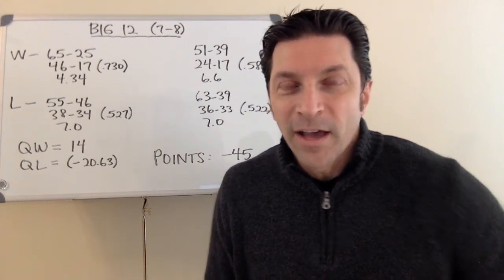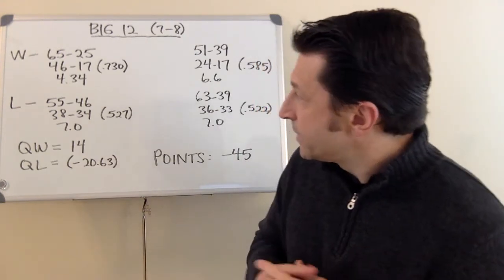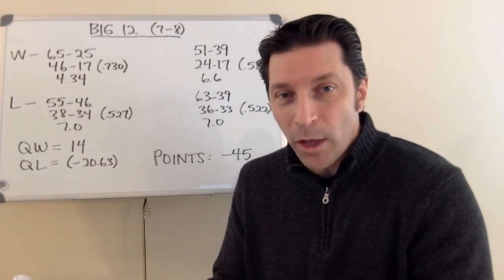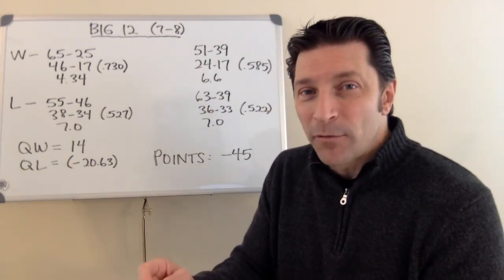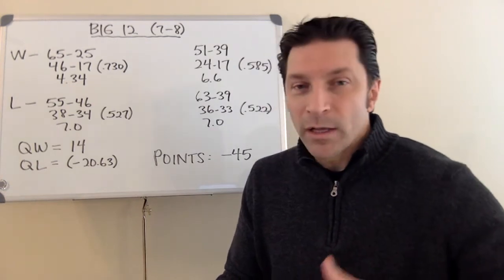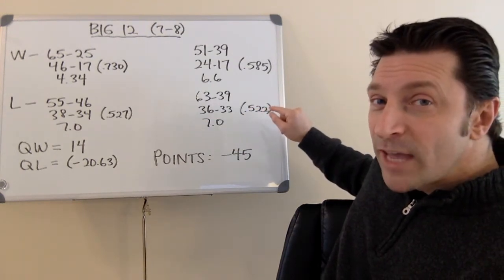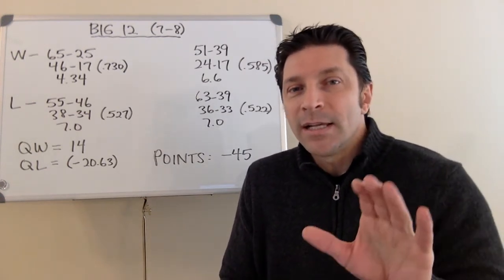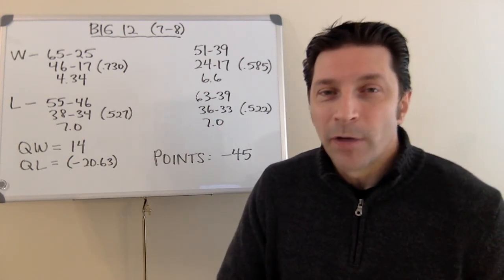Conference Ratings: Big 12 - Oklahoma, Oklahoma State, West Virginia, Texas, Baylor, Kansas State